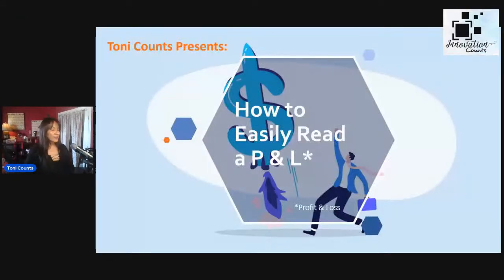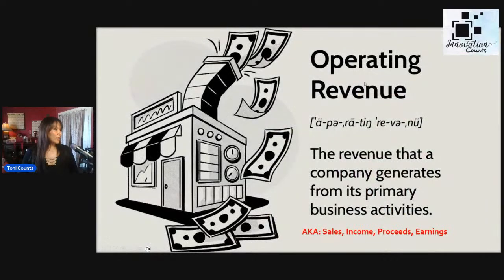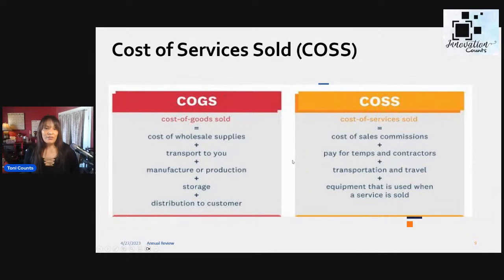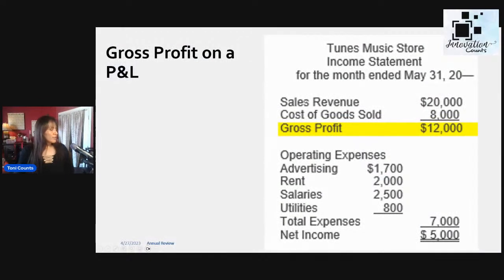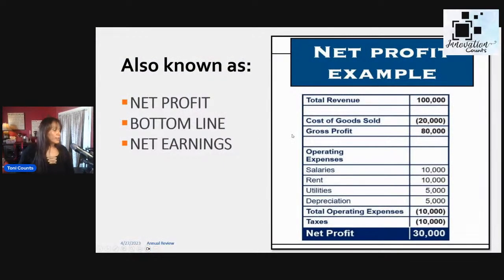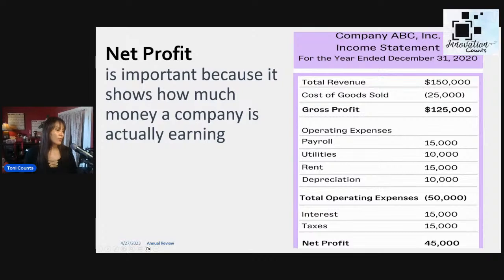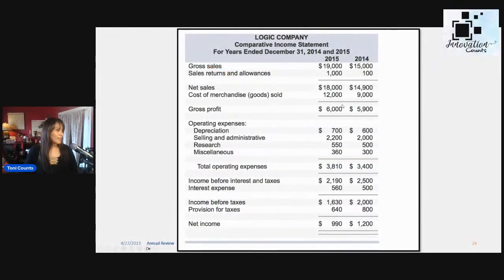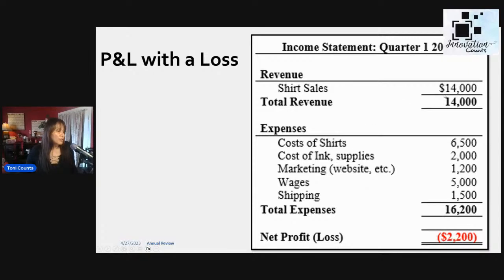Profit & Loss Tutorial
We will break down a profit & loss top to bottom and go over the importance of this financial statement. Let's learn!